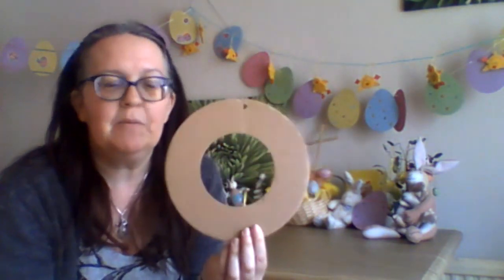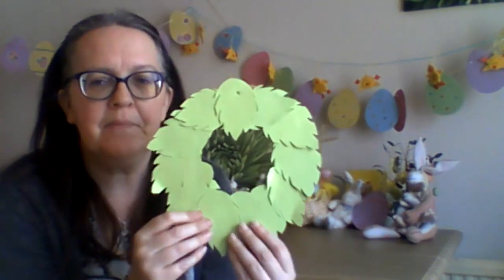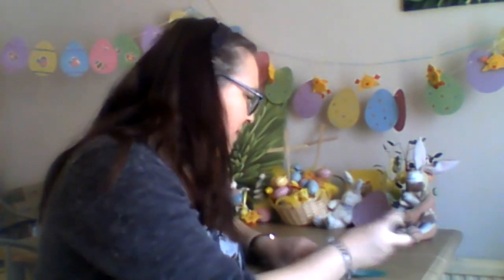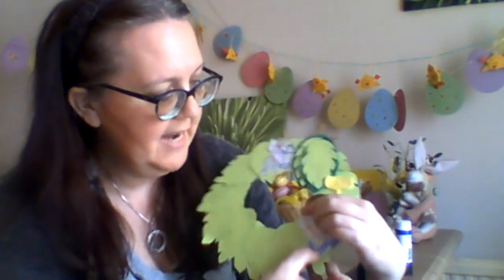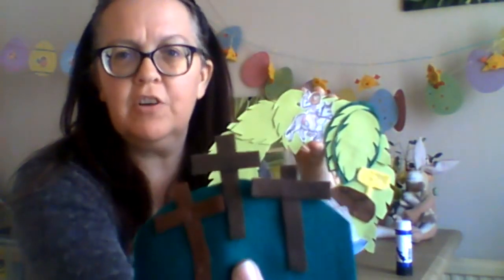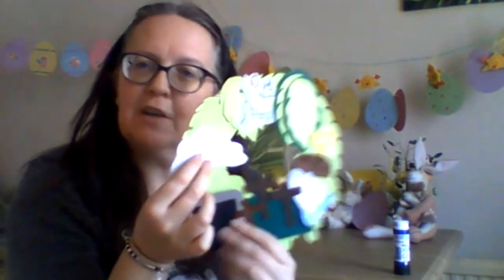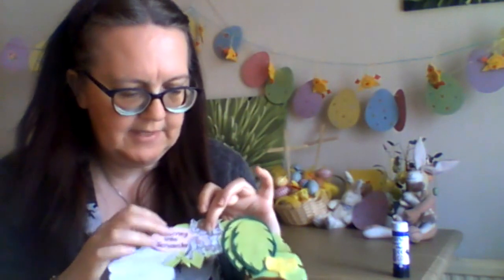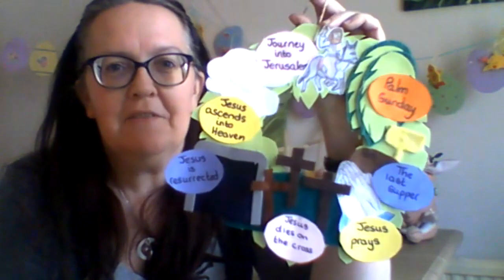How to make an Easter wreath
Clair shows us how to make a wreath which tells the Easter story.

To visit the main page of resources being provided by Holy Trinity Church during the Coronavirus,

To see other videos, check out the various 'Playlists' on our Holy Trinity Spital YouTube channel.